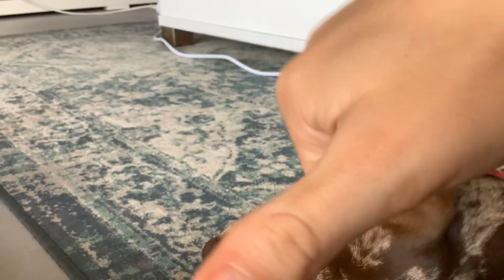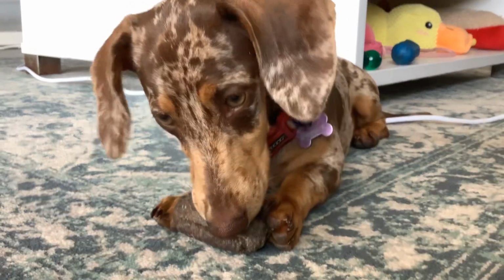My new puppy